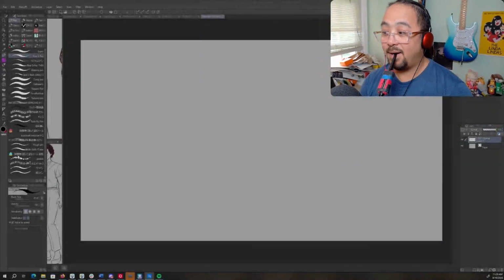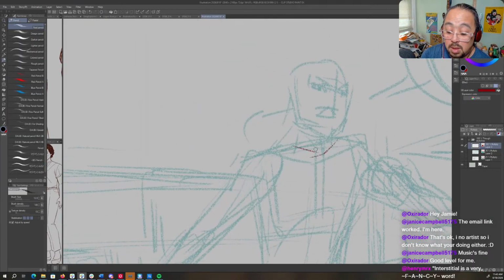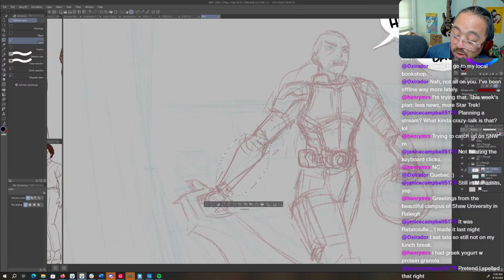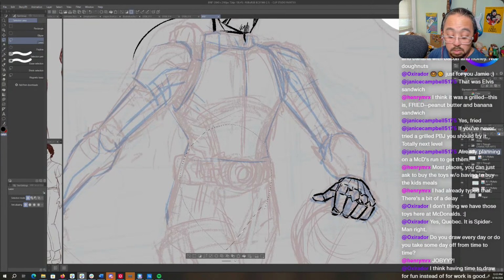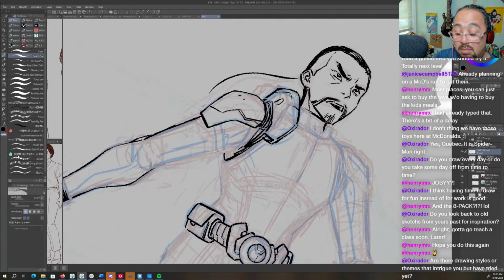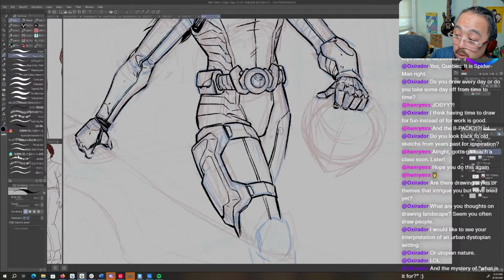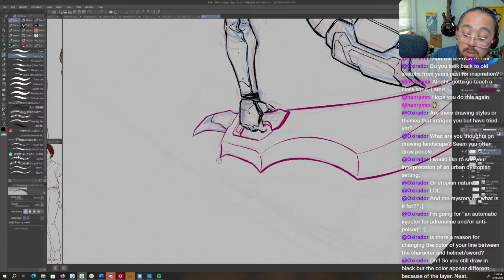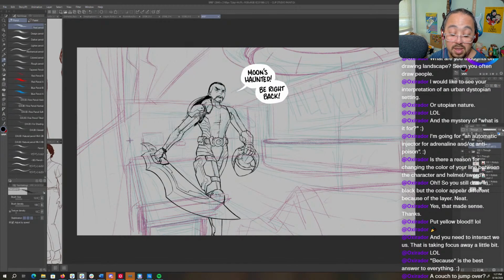Testing Out My Streaming Setup | Drawing a BRB image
Working on a BRB image for my stream! And also testing thing out to see if I can actually stream!

MY PROCREATE BRUSHES AND SHOP

TOOLS AND SERVICES I USE FOR ART AND VIDEO